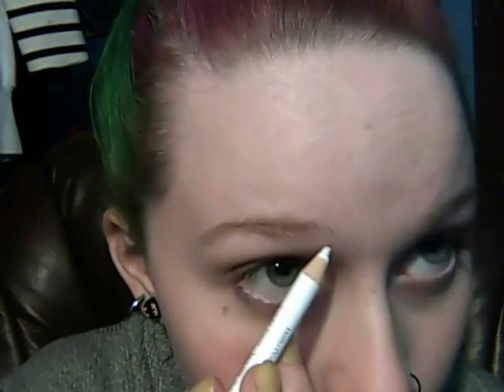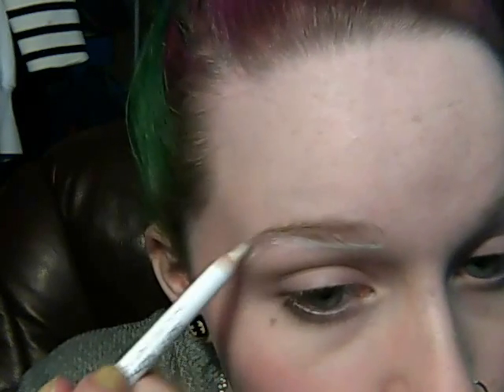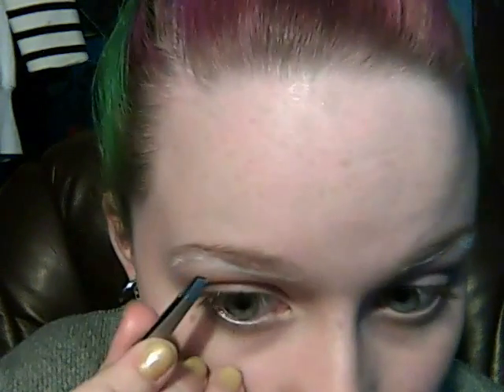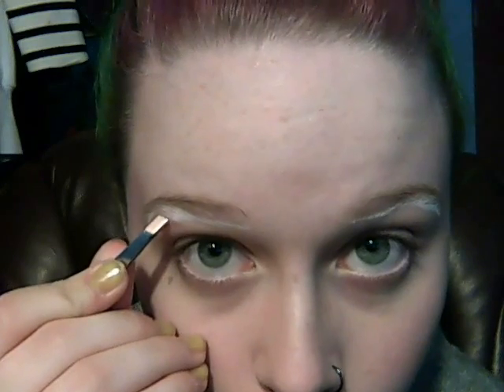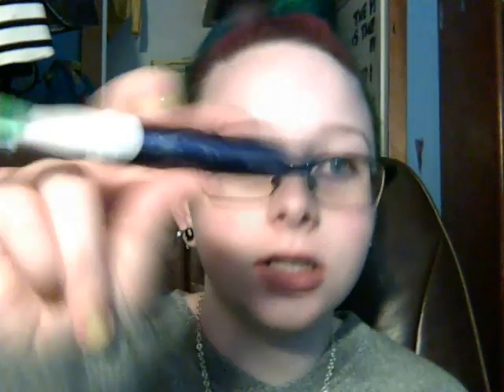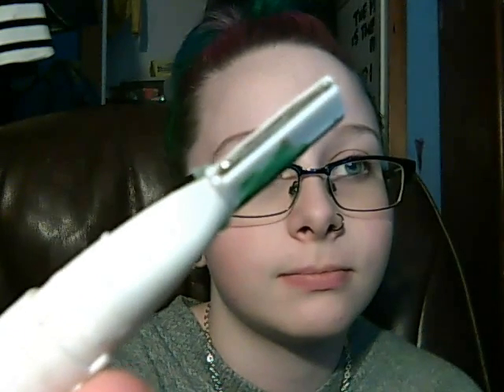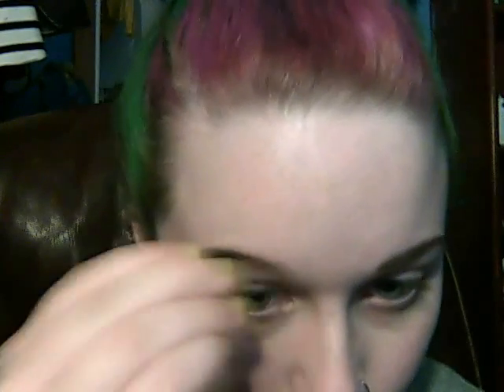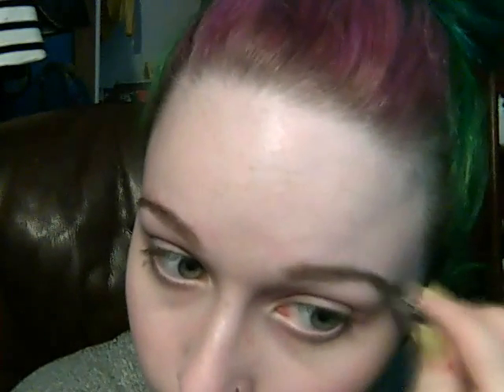My Eyebrow Routine - Plucking, Shaving, Coloring, Shaping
So yes this is basically just a video of how I do my eyebrows and what colors and tools I use. Don't laugh at how horrible I let my eyebrows get at the beginning of the video! I did this for you!!